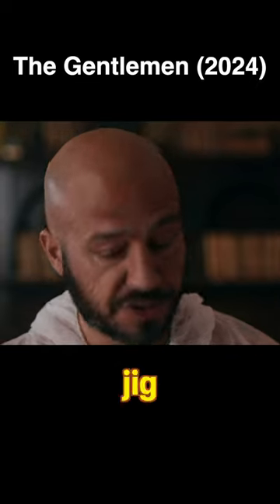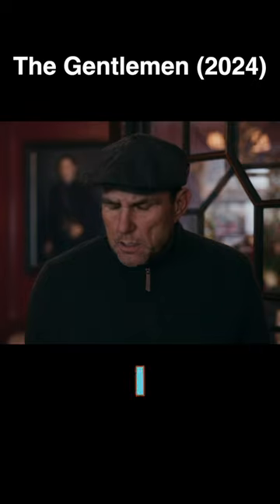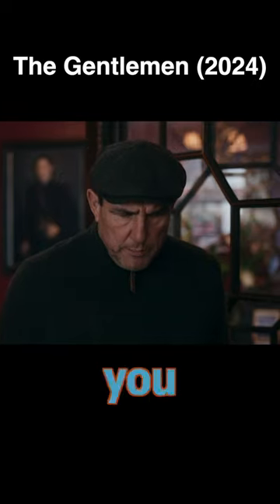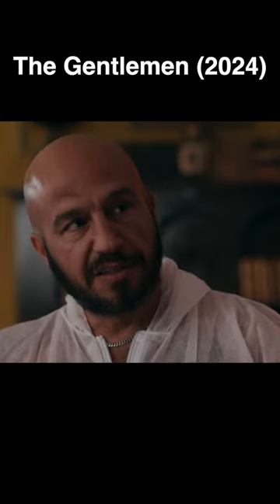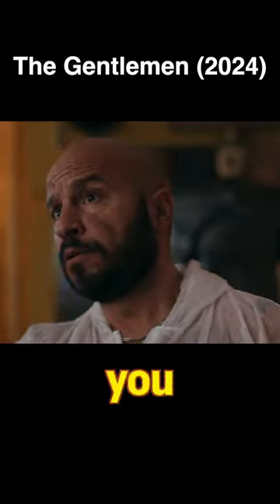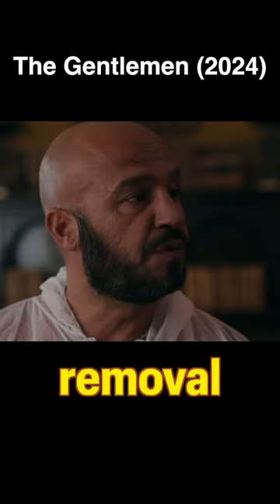The Gentleman Ep 2 : Felix To The Rescue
The Gentlemen is an action comedy television series created by Guy Ritchie for Netflix. It is a spin-off of Ritchie's 2019 film of the same name. Watch it on Netflix!